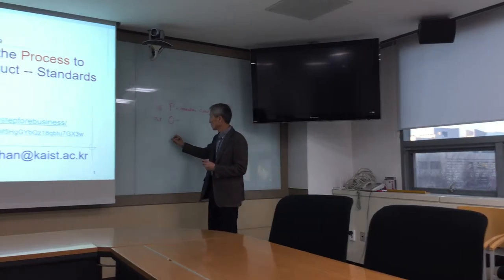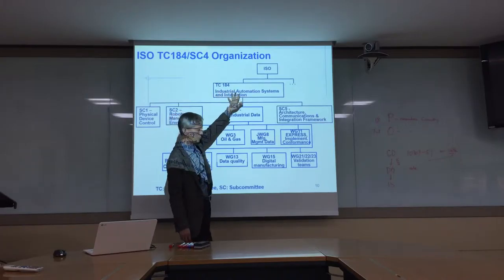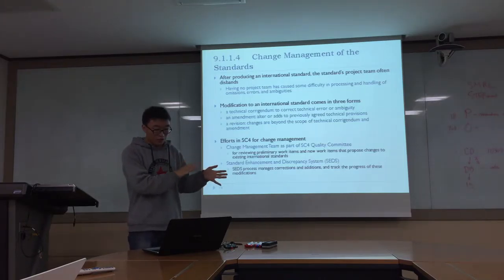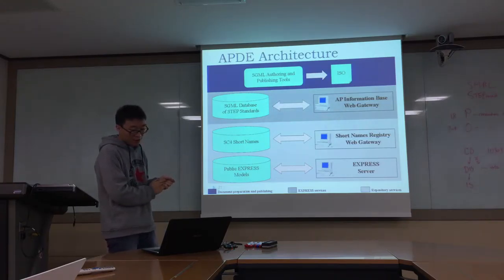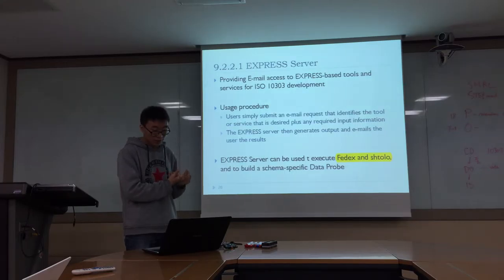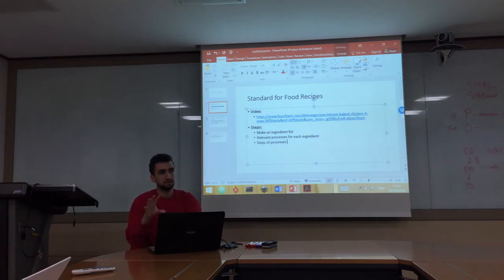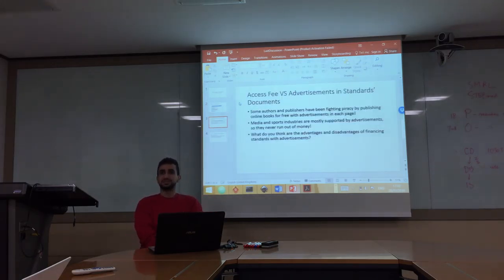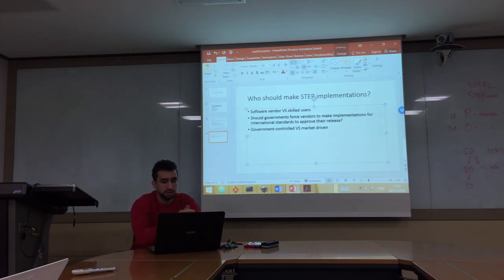STEP for e-Business : Managing the Process to Achieve the Product - Standards (1/2)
[You can download lecture note from the link below]

[KAIST ME647] STEP for e-Business
Topic: Managing the Process to Achieve the Product - Standards  (1/2)
Lecturer: Soonhung Han, Lin Wang
Discussion coordinator: Mohamed Tarek
Video editor: Soonjo Kwon
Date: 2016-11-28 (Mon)